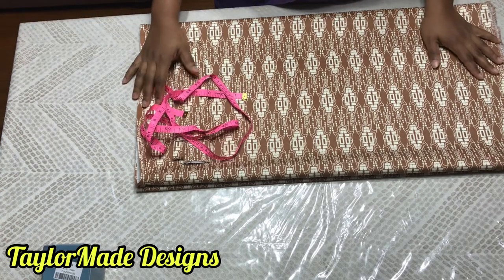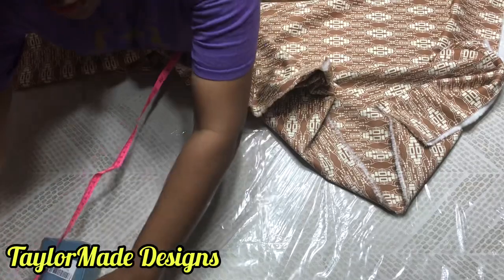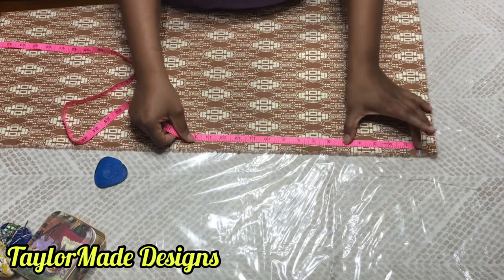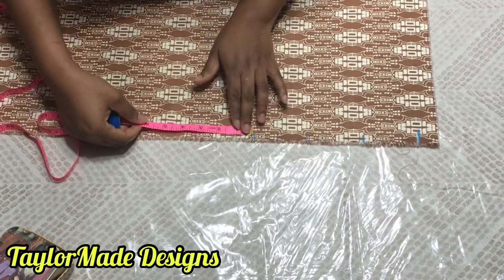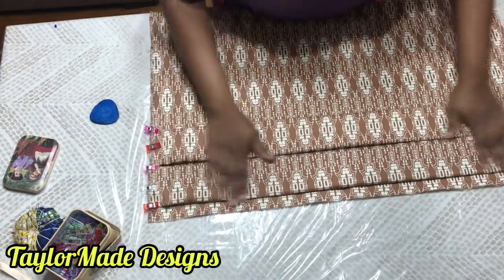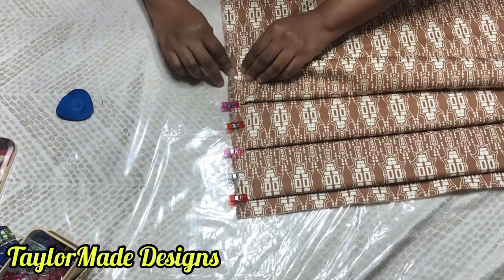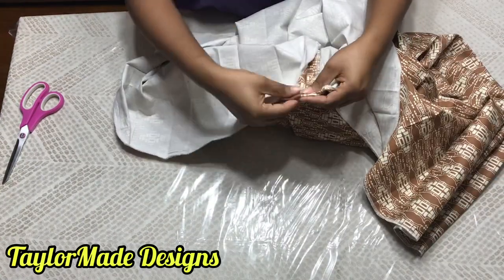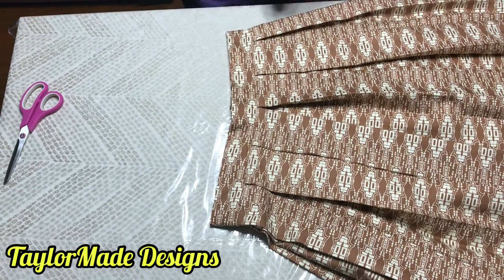HOW TO MAKE A BOX PLEATED SKIRT || DIY BOX PLEATED SKIRT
In this video, I will be showing you how to make a box pleated skirt. A box pleated skirt is very easy to achieve and it an easy DIY box pleated skirt that looks flattering.

*SEWING SUPPLIES*

Tailor's Chalk

The materials you will need for this project are:
*sewing machine
*pin/wonder clips
*serger(optional)
*scissors
*thread
*pattern paper
*marker

the measurements you will need for this project:
*bust
*hip
*shoulder
*shoulder to bust point